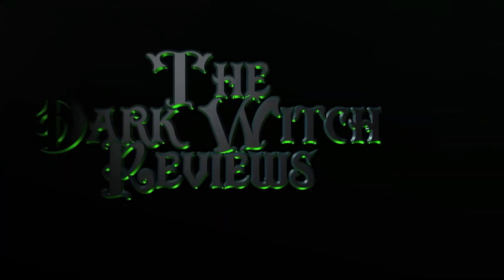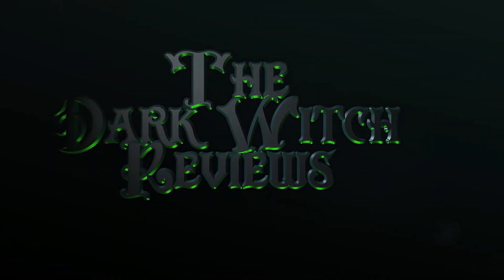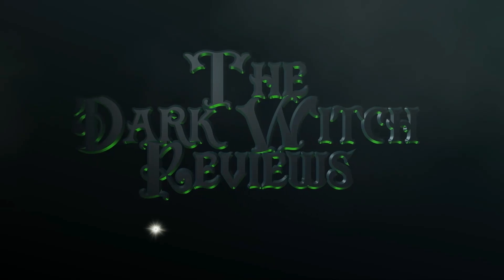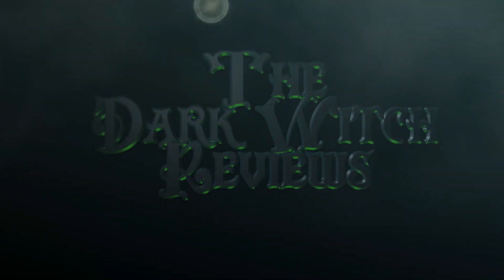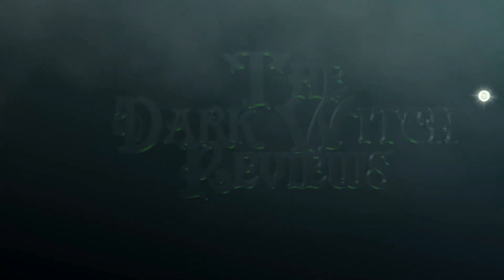Harry Potter Merchandise Review of 3D Fawkes Puzzle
Hello my dark beautiful witches and wizards, on this channel I review harry potter merchandise and anything else magical I get my hands on.
Also please forgive my shaking hands and heavy breathing. I have had a double lung transplant and now I breath heavy and my medication causes me to shake.